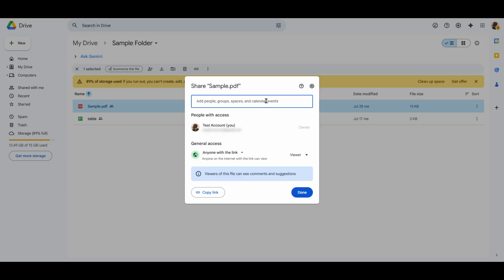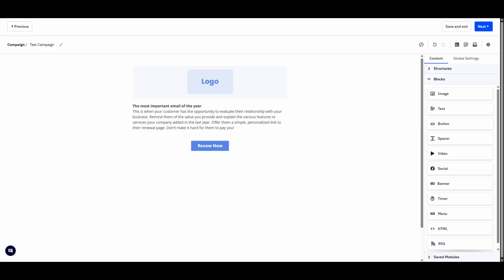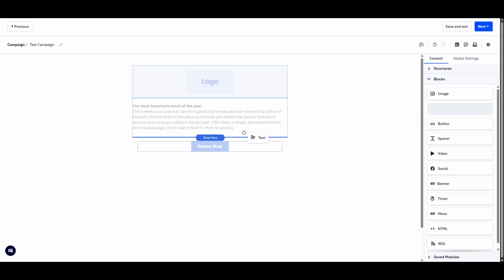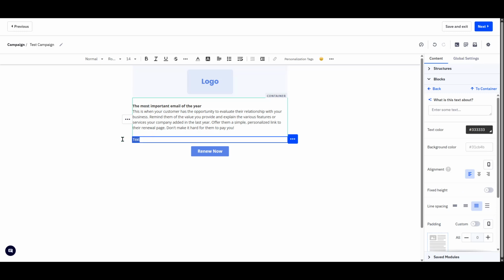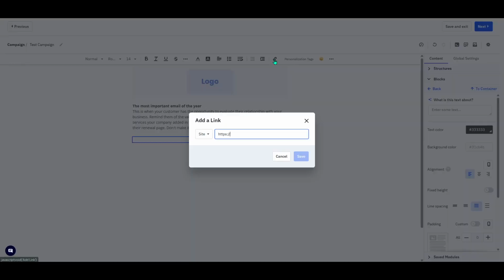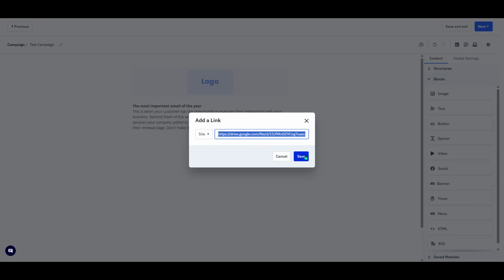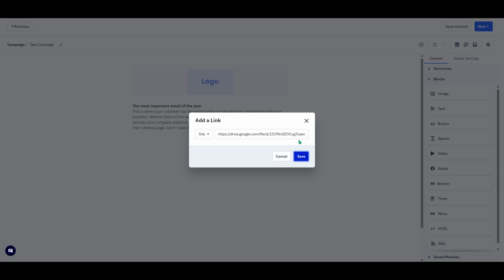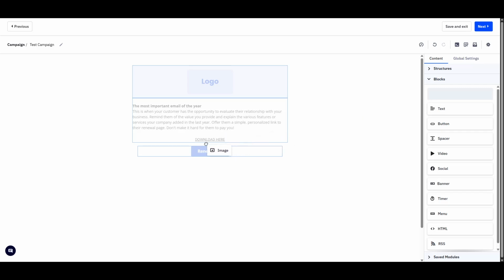How to Attach Files in ActiveCampaign Emails (2025 Step-by-Step Tutorial for Beginners)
Learn how to attach files in ActiveCampaign emails the correct way! In this 2025 tutorial, I’ll show you why ActiveCampaign doesn’t allow traditional file attachments, how to safely upload files to your account, and how to insert downloadable links inside your email instead. Perfect for beginners who want to send PDFs, guides, images, and other resources to subscribers.

how to attach files in activecampaign emails 2025, activecampaign file attachment tutorial, add pdf download link activecampaign step by step, ecommerce beginners guide activecampaign files, activecampaign help center upload and link files, send guides and downloads activecampaign, add file links to email templates activecampaign 2025, share resources via activecampaign emails, improve deliverability using links instead of attachments activecampaign, attach documents activecampaign alternative method